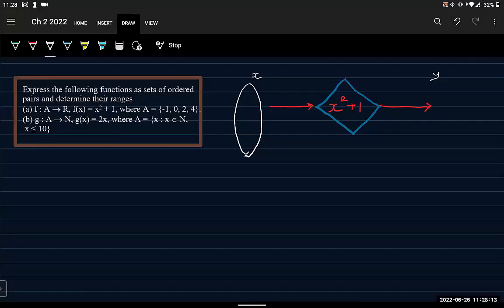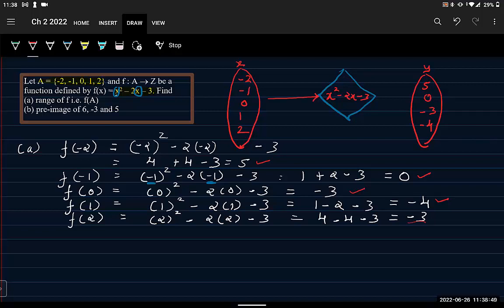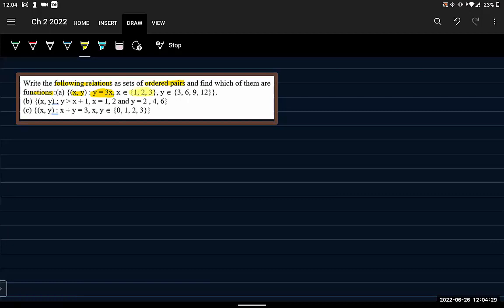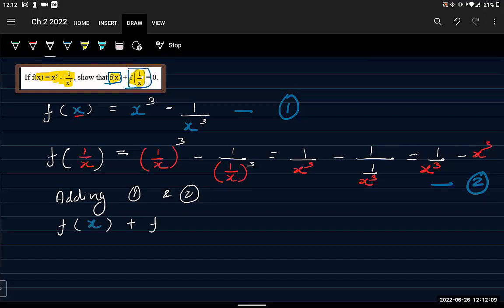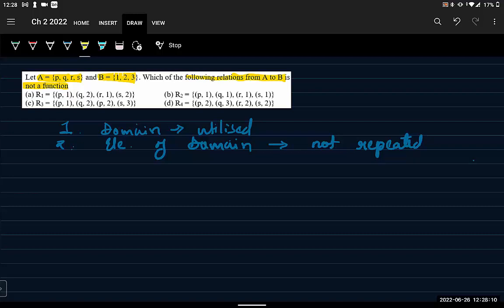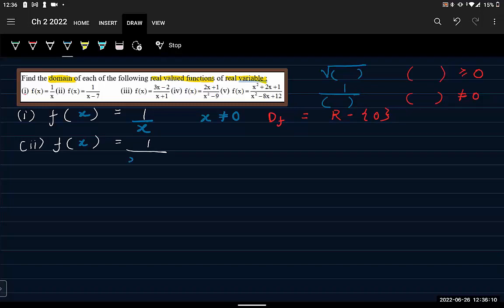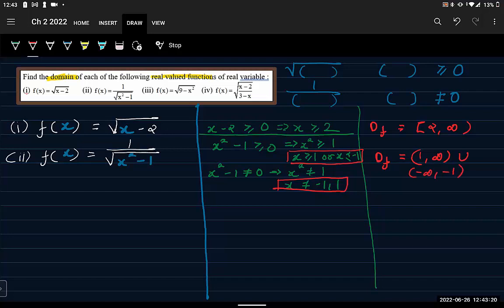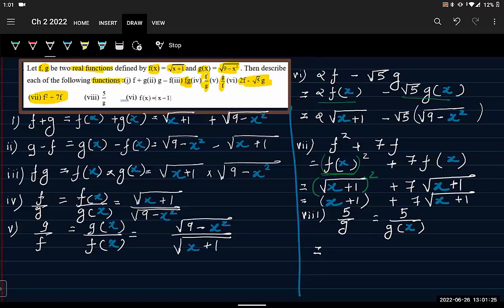std 11 ch 2 functions assignment solution